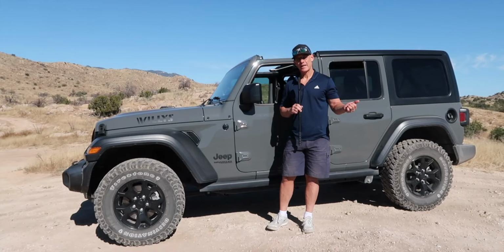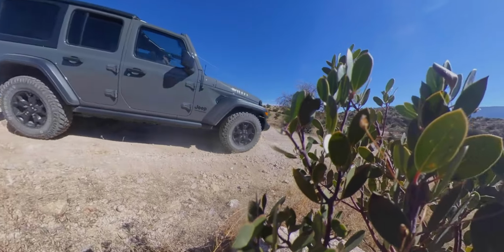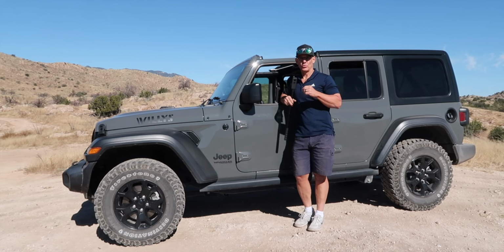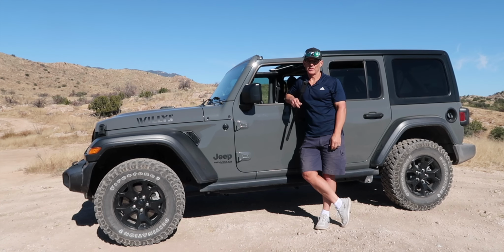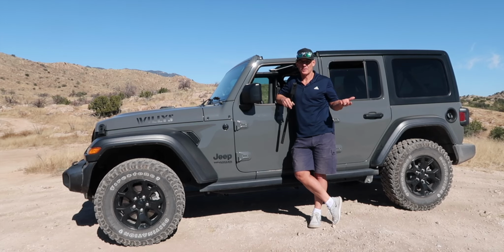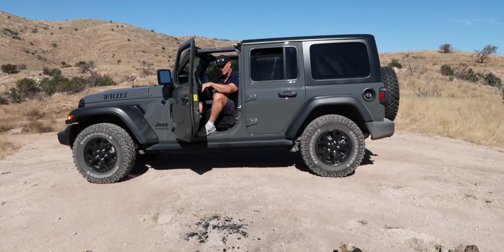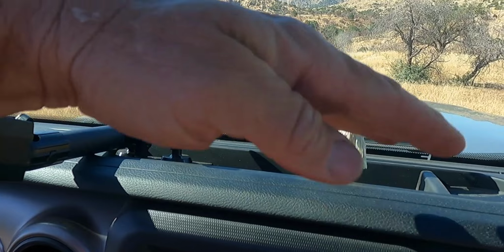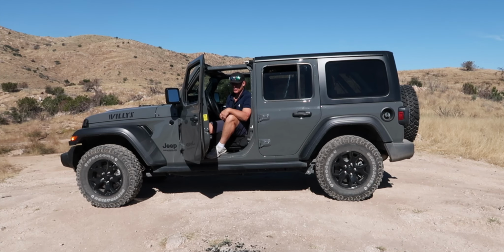10000 miles...Any regrets buying the Willys?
10,000 miles on the 2020 Jeep now so it was time for an update.  I talk about problems so far, what I think of the Jeep and if I am happy with my purchase.

Camera's:
Hero 10
Canon G7X mark 2
Insta360oneX